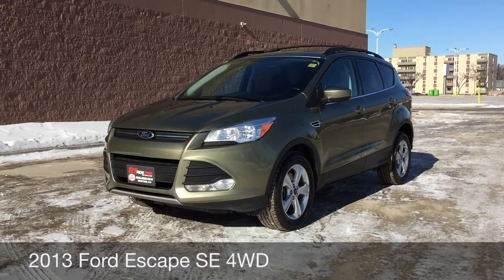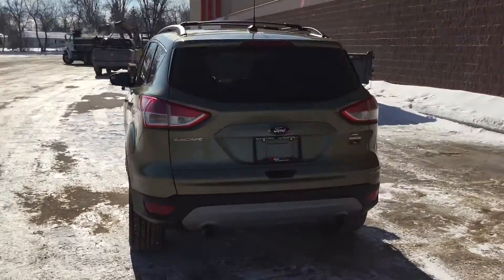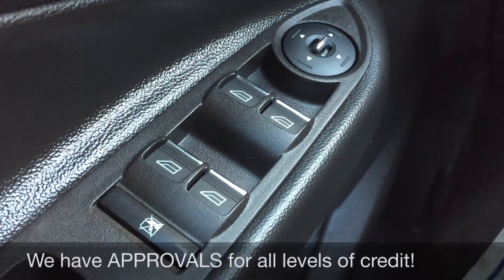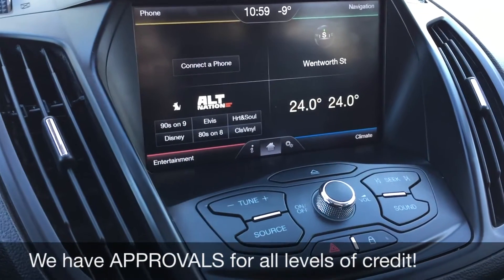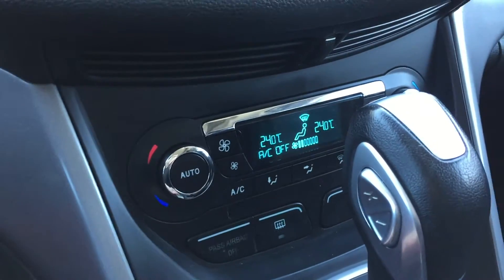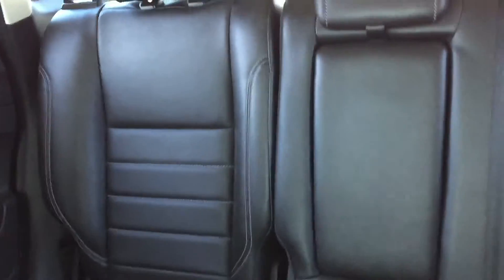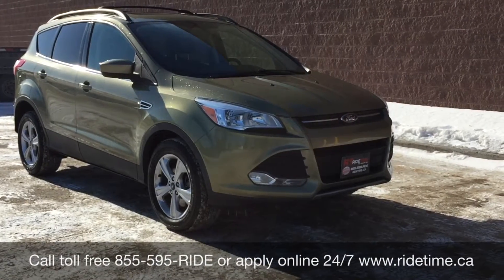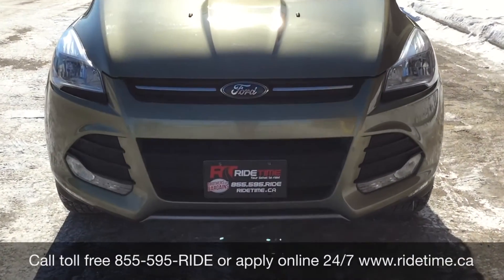2013 Ford Escape SE 4WD - Leather, Panoramic Roof, Navigation, Backup Camera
Take in this impressive 1-Owner 2013 Ford Escape SE with Intelligent AWD shown in amazing Frosted Glass! Our sporty crossover has a 1.6 Liter EcoBoost under the hood offering 178hp on demand.  Imagine yourself behind the wheel of this fresh faced Escape as its been aerodynamically designed to secure great mileage and offers the WOW factor. Torque vectoring control is a new feature that gives you awesome response and agility in the turns and it handles like a dream. Chrome exhausts and accents, rear spoiler and fog lamps add to the sporty feel.

Inside we share an impressive voice-activated Ford Sync w/Sirius XM, navigation, ice blue lighting, a high-tech instrument panel, heated leather upholstery, and luxurious features throughout make you feel like a rock-star. Everyone has plenty of room to relax and ride in comfort while plugging in their devices to their own power points. Ride in style and class with your Escape!

Safety has never been better with the Escape. Six standard airbags, Roll stability control, SOS post-crash alert, tire pressure monitoring and traction control all ensure your safety on the road. MyKey lets you customize features such as speed and volume controls for the young drivers of the family. You have chosen a great versatile SUV with the 2013 Escape SE! Once behind the wheel you will know this is one of the smartest vehicles on the road today. Print this page and call us Now... We Know You Will Enjoy Your Test Drive Towards Ownership We are Family Owned and here to make your car buying and ownership enjoyable!